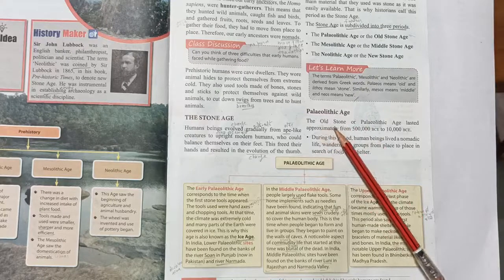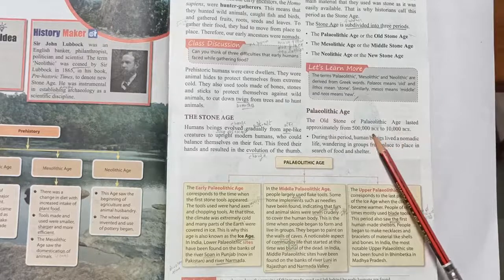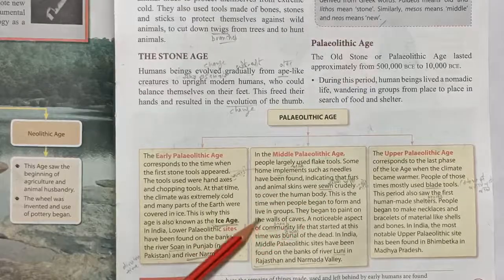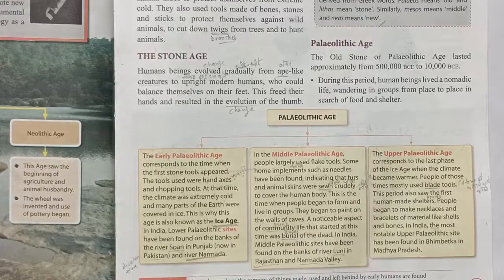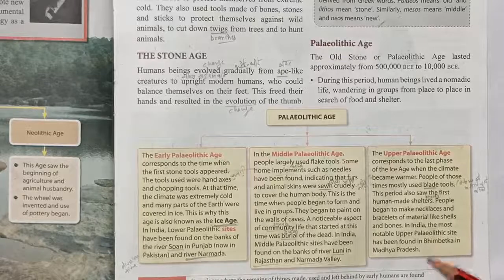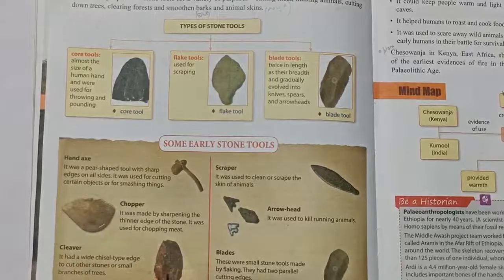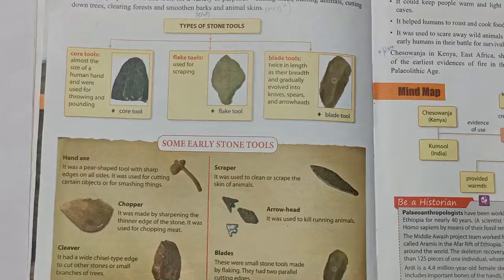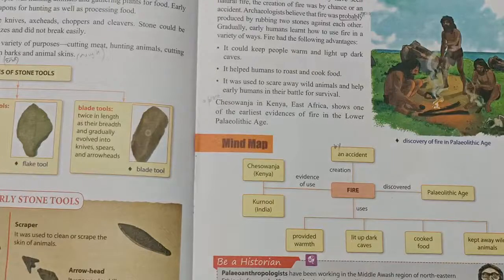6th#Ch-2(The Earliest Societies)part-2